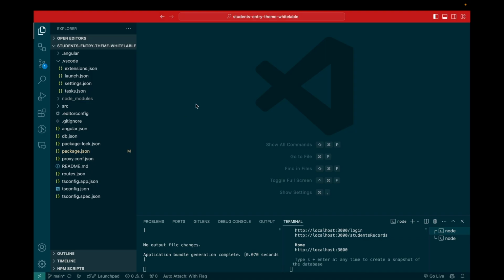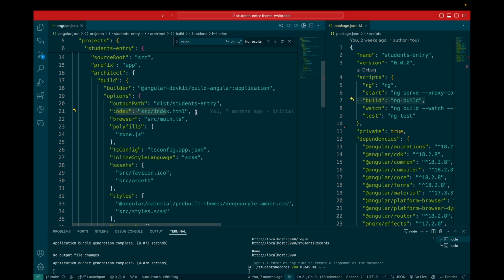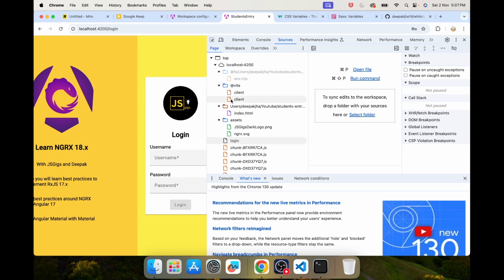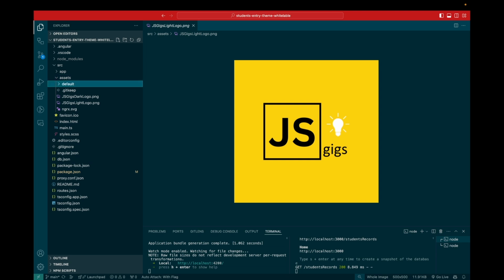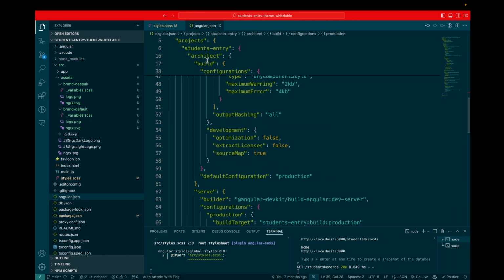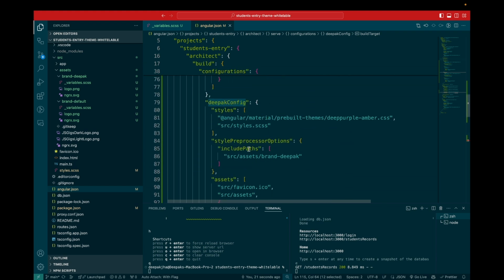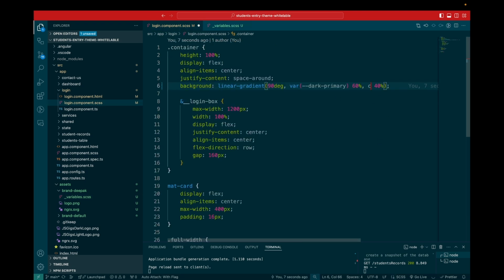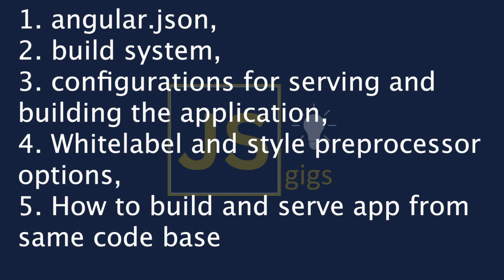Understanding Angular's angular.json File: A Configuration Overview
Explore the angular.json file—the backbone of Angular project configuration. This overview breaks down the structure and settings within angular.json, including options for build, serve, lint, and test configurations. Gain insights into customizing and optimizing your Angular project through this key configuration file.